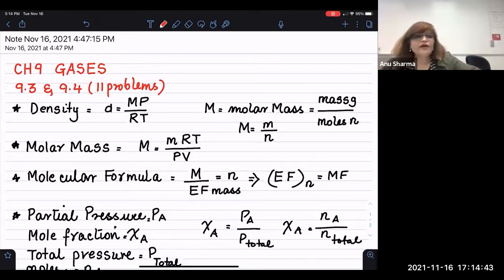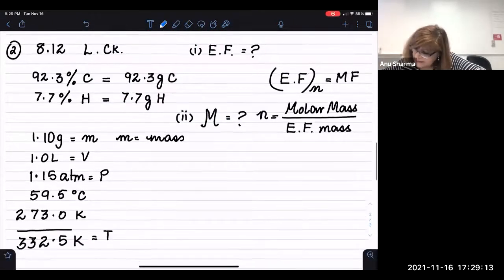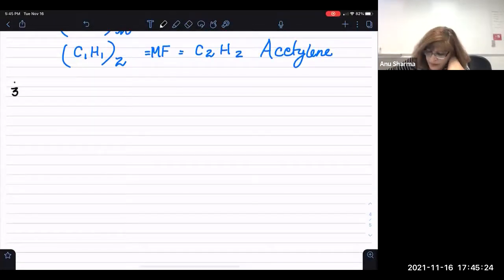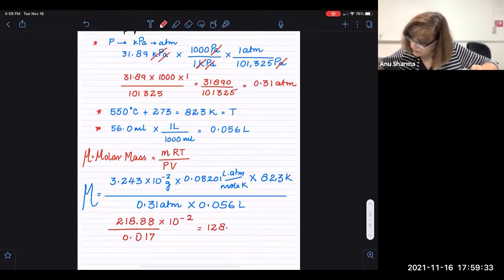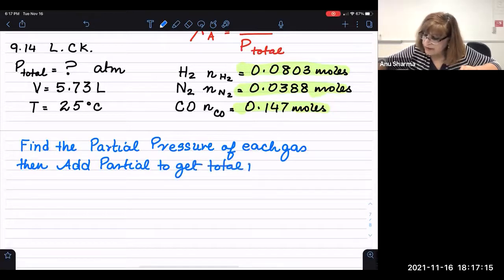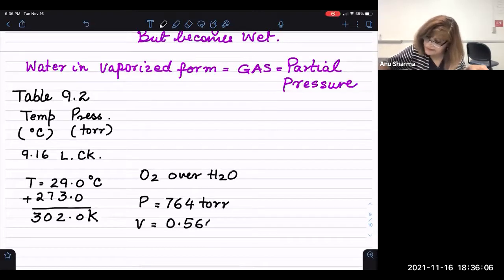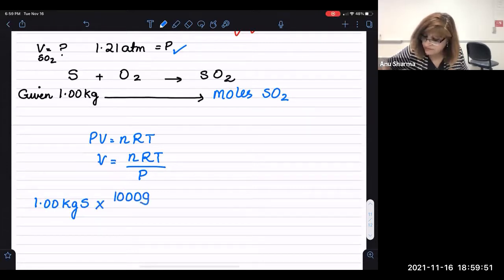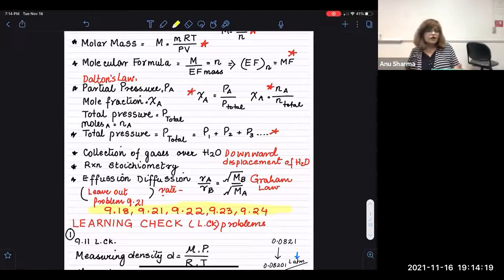Lecture Ch 9 Gases Chem 025 (part 3)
Recording of Lecture Chem 025 at Los Medanos College, Pittsburg, CA

Open Stax Chemistry book 2ed - Ch 9 Gases
In this video we will cover how to find the density, molar mass, molecular formula, mole fraction, effusion and diffusion and partial pressure of gases. We will look at the calculations using downward displacement of water and reaction stoichiometry. We will see applications of Graham's Law and Dalton's Law and Ideal Gas Law.